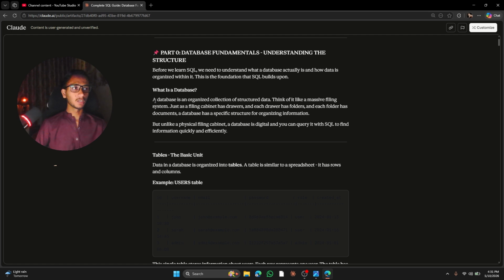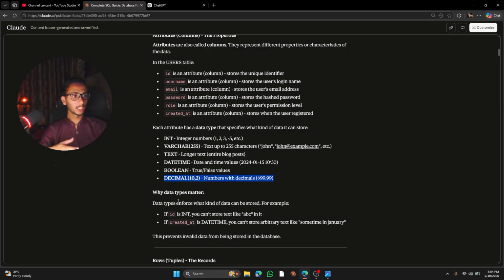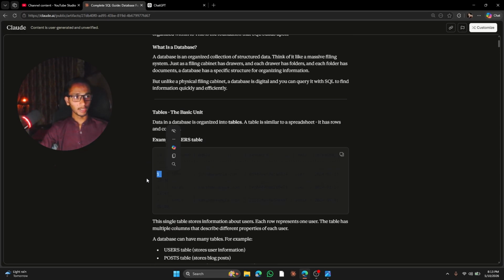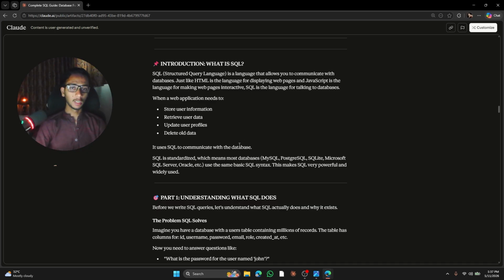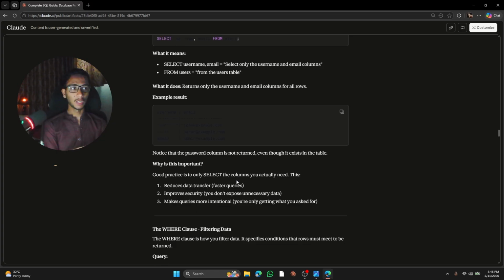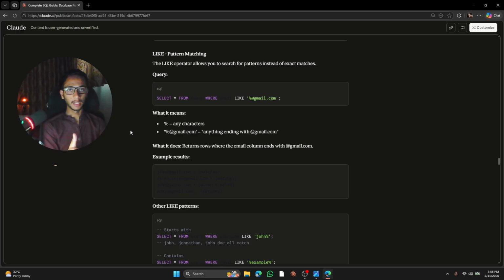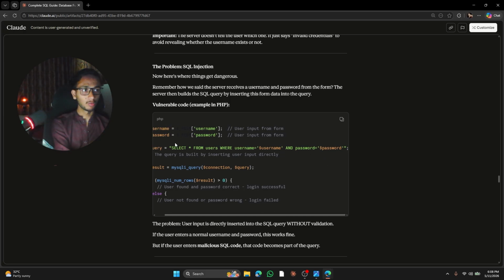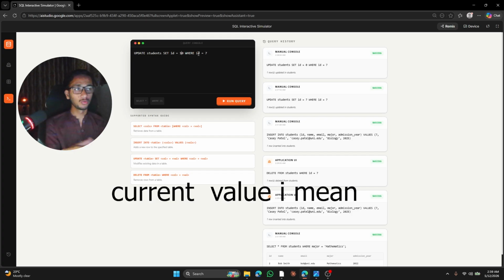Databases & SQL Explained - How Servers Store Data | Hacking Fundamentals Part 6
In this comprehensive video, we explain databases and SQL - two critical concepts for understanding how web applications work and store data.
What You'll Learn:

What databases are and how they're organized
Tables, rows, columns, and attributes explained
Real-world examples: Users, Posts, Comments, Products, Orders
Physical vs Conceptual entities
How SQL works as the language between websites and databases
How servers retrieve and update data
Foundation for understanding data storage

Key Concepts:

Database structure and organization
How information is organized in tables
Relationships between tables
SQL as the communication language
How data flows from forms to databases

This is Part 7 of Hacking Fundamentals Module 1:

Part 1: How Websites Are Made
Part 2: Client vs Server
Part 3: HTTP Protocol
Part 4: Cookies & Sessions
Part 5: HTML Forms
Part 6: Databases & SQL (THIS VIDEO)

Understanding databases and SQL completes the foundation before we move to attacking and defending web applications.

Databases and SQL are the target of some of the most dangerous attacks on the web. In this video, we explain how databases work and how SQL is used, setting up for understanding SQL injection attacks.

This completes the foundation of how data flows: Form → HTTP → Database → SQL Query